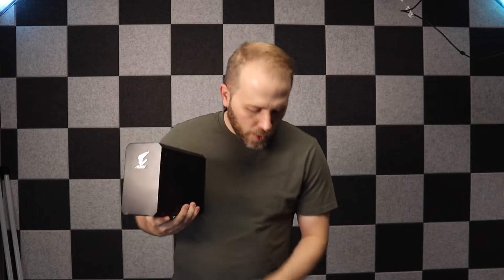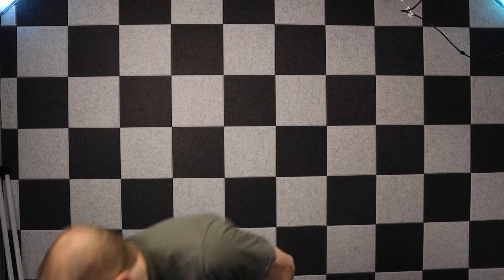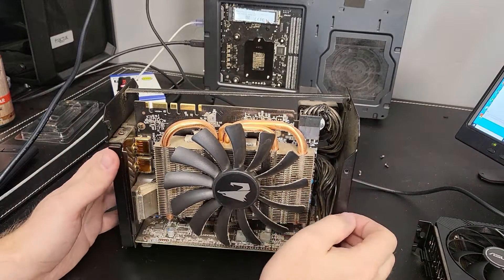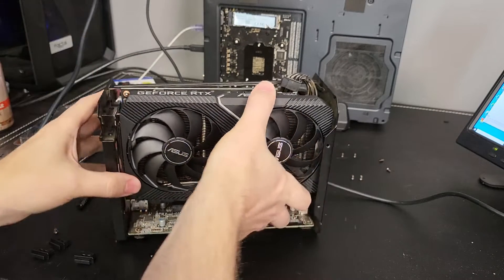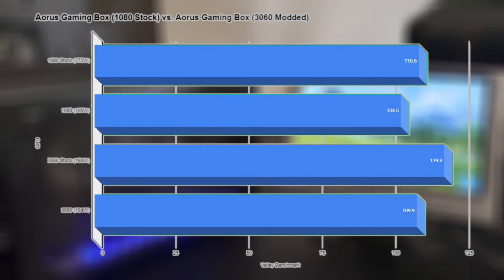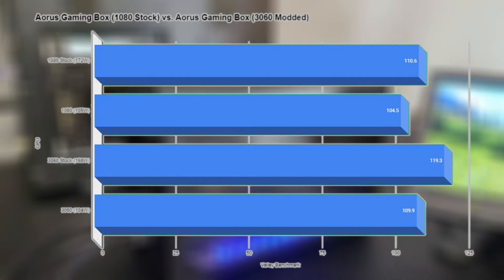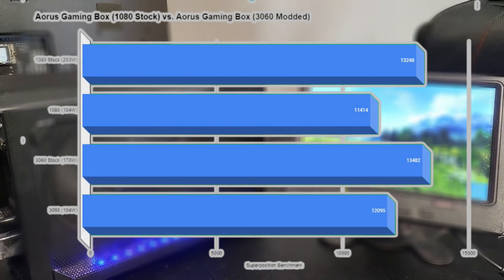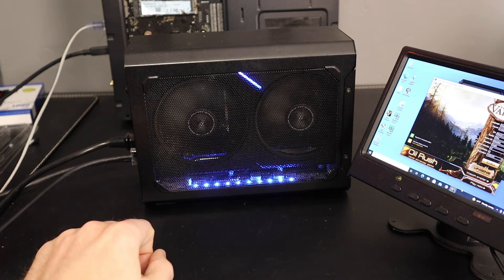Aorus Gaming Box GPU Swap / Upgrade to RTX 3060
In this video I'll show you how to swap the GPU on an Aorus Gaming Box, for more features, performance and efficiency!